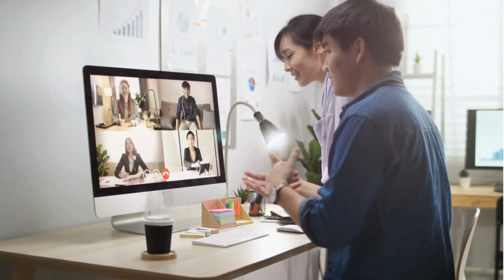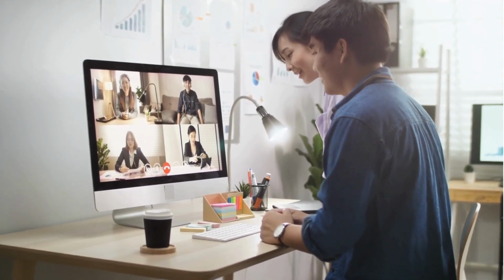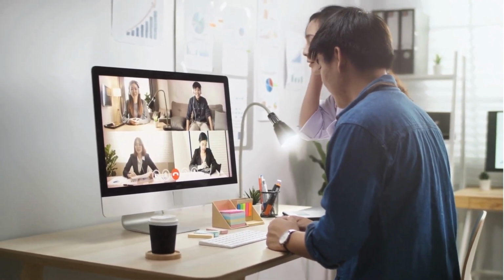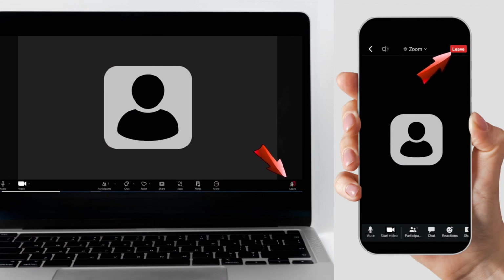341 Hearing Prep | Preparing for Your Bankruptcy Hearing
Making sure you are ready for your bankruptcy hearing is of the utmost importance. Watch this video and follow the steps laid out below by our Nebraska bankruptcy attorneys.

Step 1: Download Zoom to your smartphone or other device before your Zoom prep session with our attorney.

Step 2: On the day of the hearing, join the Zoom meeting for your hearing 10 minutes ahead of time from a quiet place.

Step 3: Promise to tell the truth when you are sworn in.

Step 4: Remain calm. There is no judge on the call, just a supervisor known as the trustee.

Step 5: Answer yes or no where possible. Don’t volunteer any other information unless it’s asked for. Keep your answers short, sweet, and to the point.